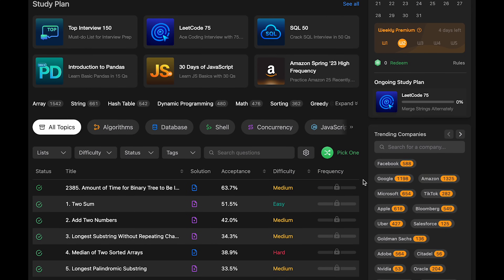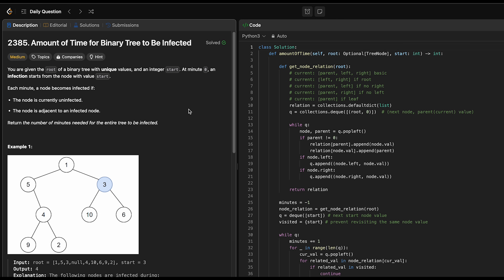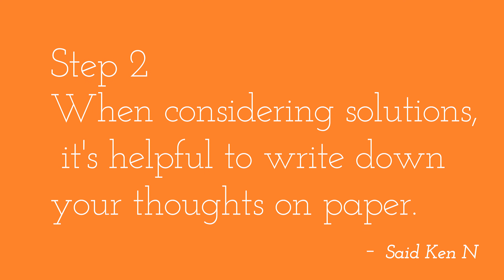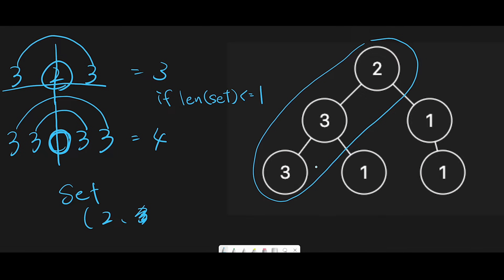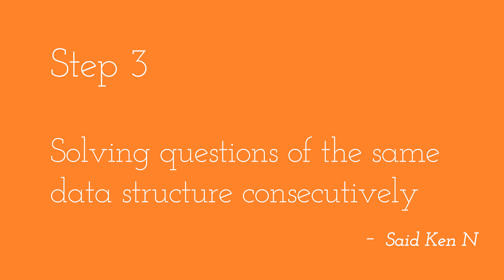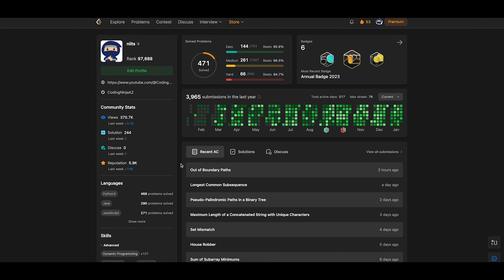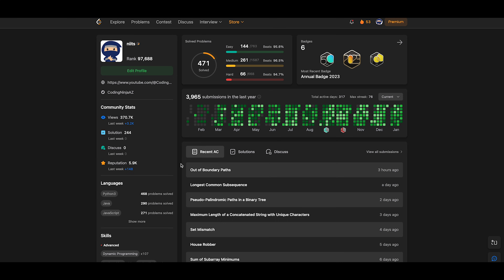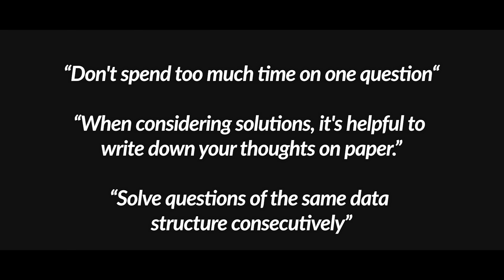How to Use LeetCode Effectively - 3 steps to improve problem-solving techniques from beginner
I'm often asked about "How to Use LeetCode Effectively" and how I've improved my problem-solving abilities. So, I'd like to share the three steps I've discovered through my experience.

Discover the ultimate guide on "How to Use LeetCode Effectively" in our latest video! Uncover insightful tips and strategies to maximize your learning and problem-solving potential on the LeetCode platform. Learn how to navigate through various features, optimize your practice sessions, and leverage LeetCode's resources to enhance your coding skills efficiently. Dive deep into the world of algorithms and data structures as we unravel the secrets to mastering LeetCode challenges. Don't miss out on this comprehensive tutorial to elevate your coding journey on LeetCode!